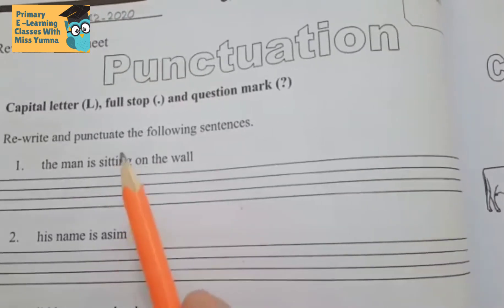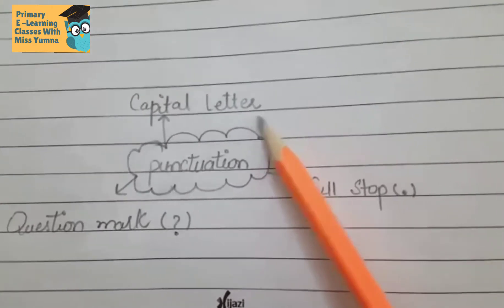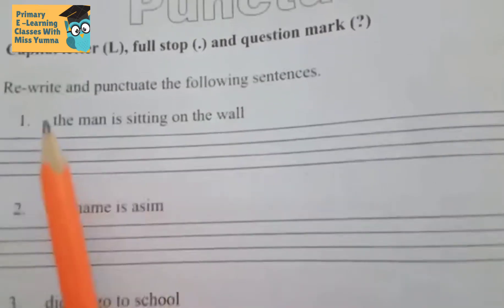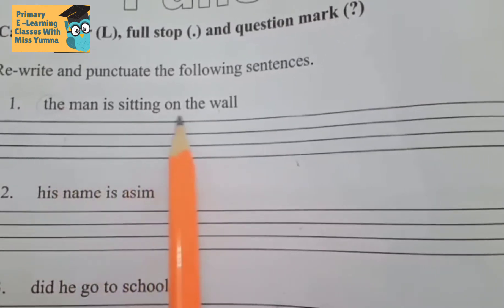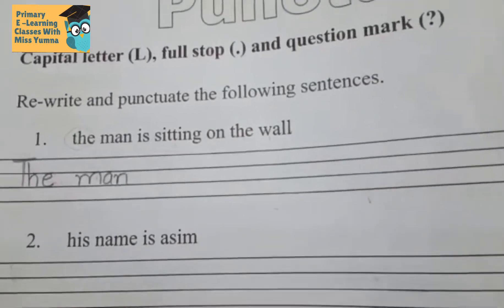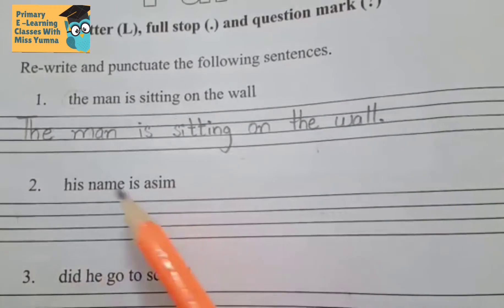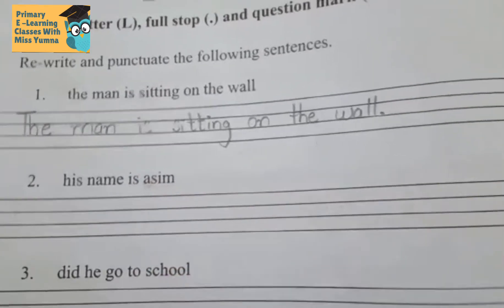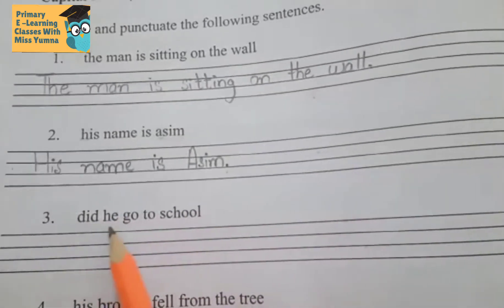English: Punctuation for grade 1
English

Grade: 1

Topic: Punctuation

Book: Oxford Broadway coursebook1